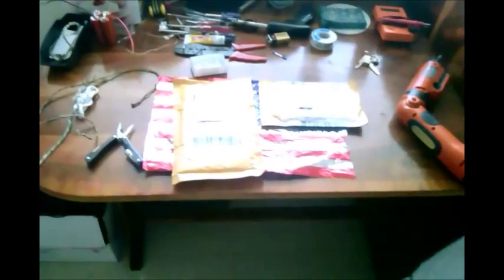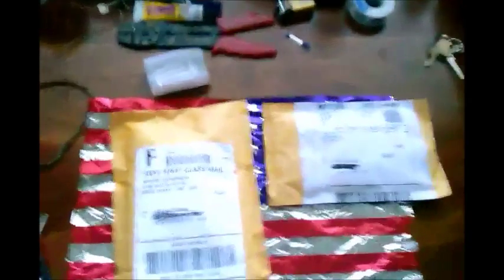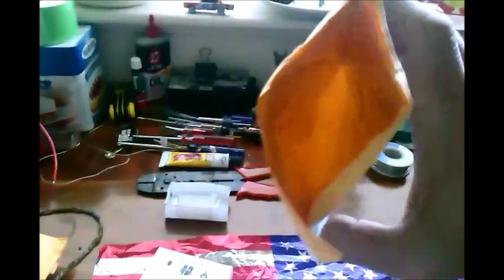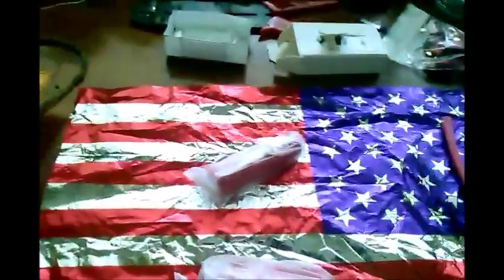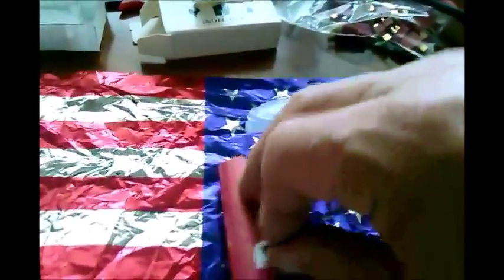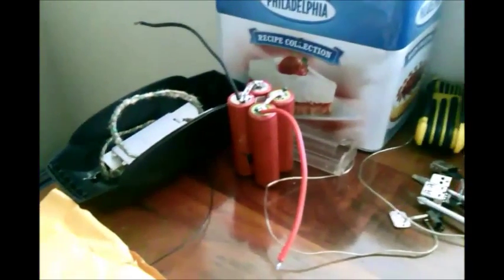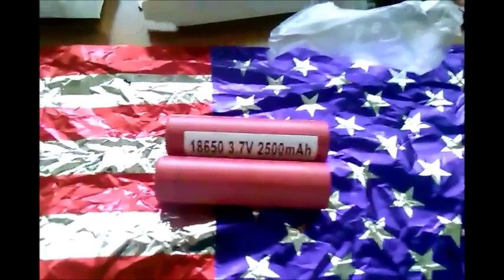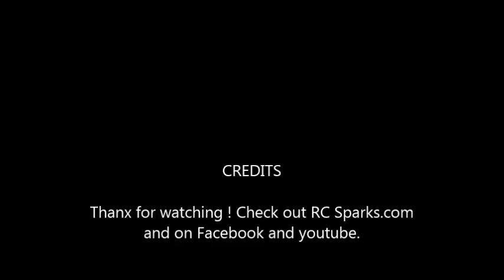GENERAL DISASTER GOT SOME MAIL !!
Hey everybody !! I have started receiving packages in the mail of things i ordered to begin making better smarter battery packs for the RC world !! .
check out DJ Medicss